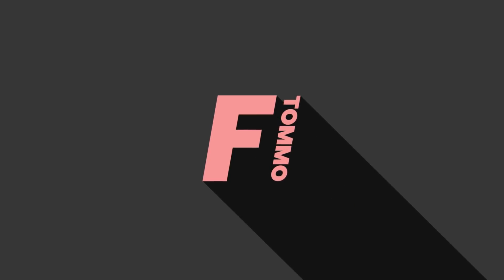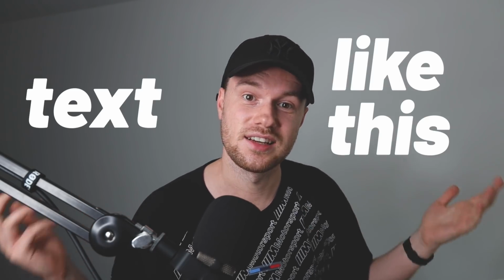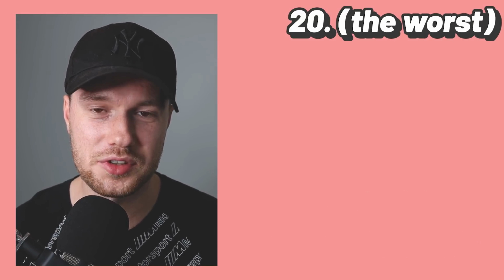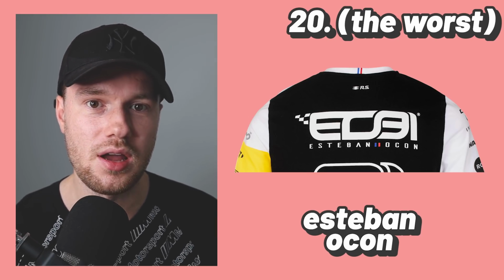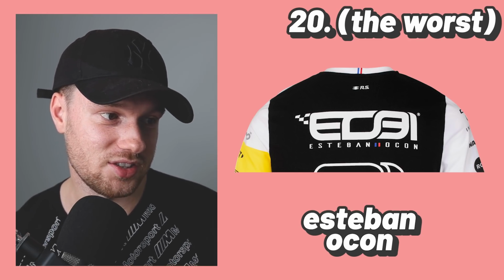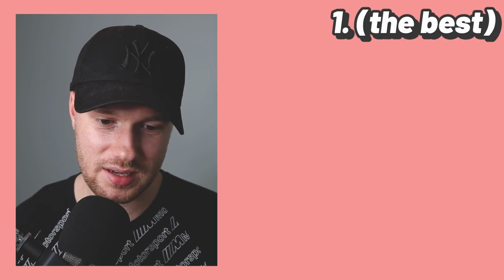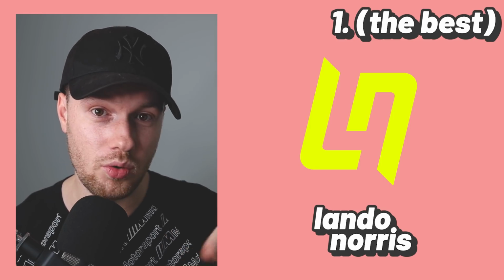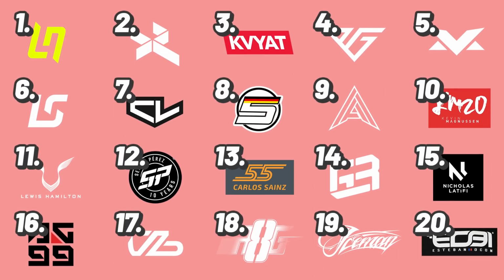Which Formula 1 Driver has the BEST LOGO?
So all the 2020 F1 Drivers have their own logo. It's part of their respective brand. So today, I'm ranking all 20, from best, to worst. As always, let me know your ranking in the comments section below.

Mystery F1 Youtuber link. Go give them some love! 🙌